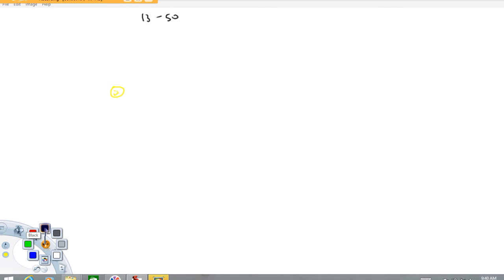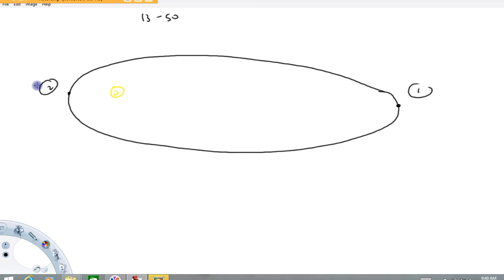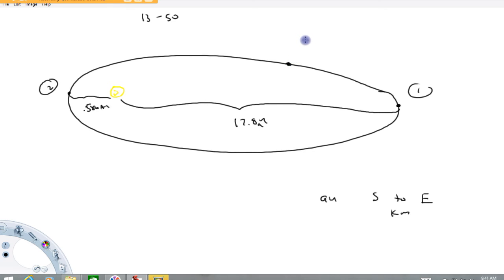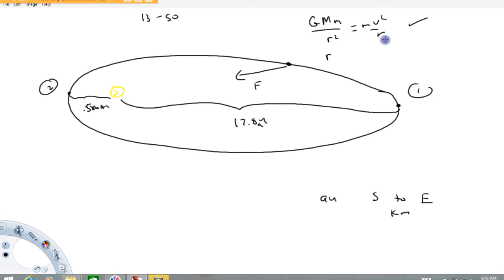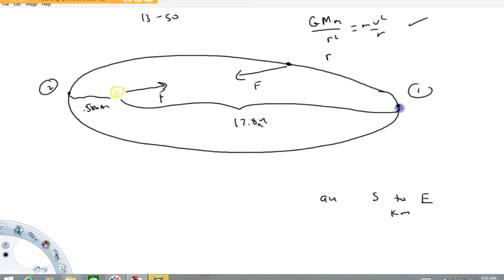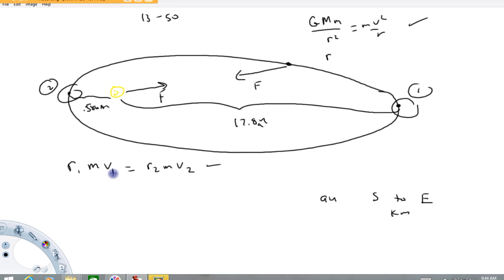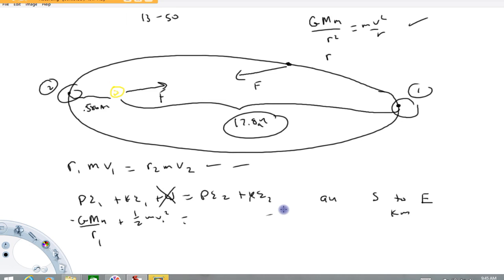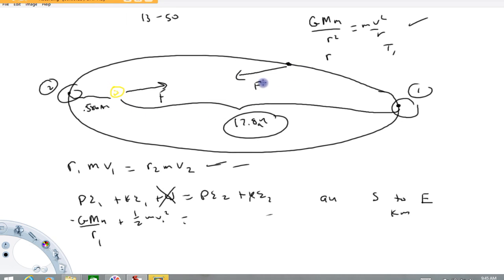13 50 University Physics OER